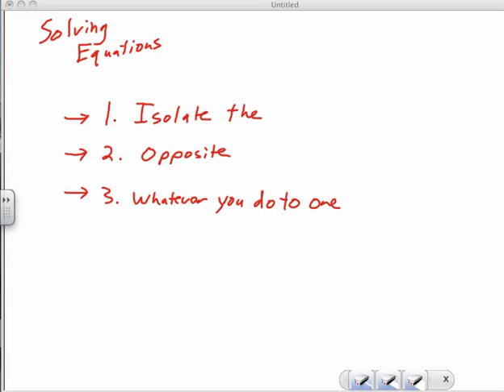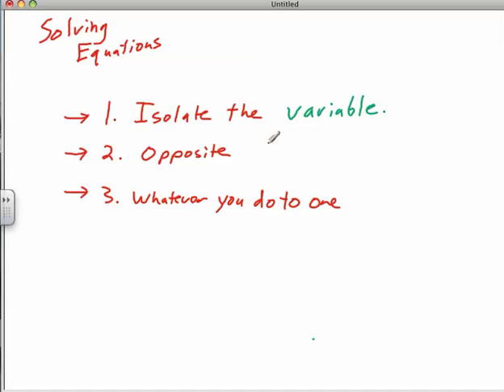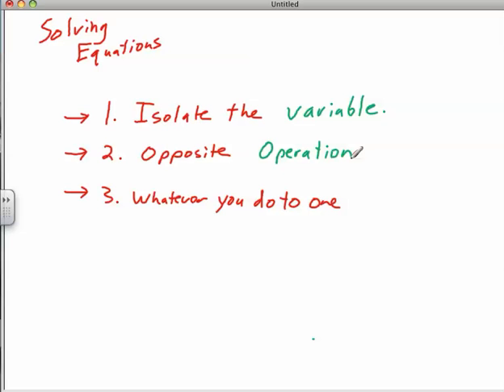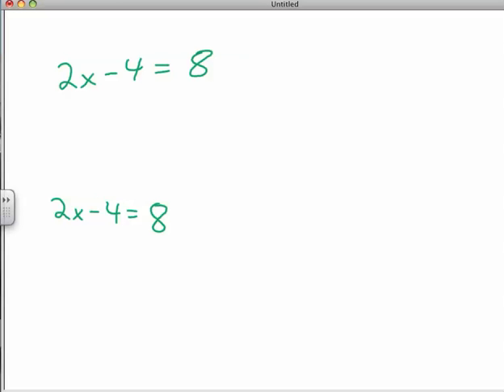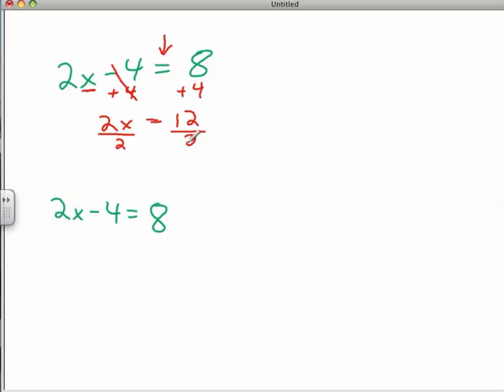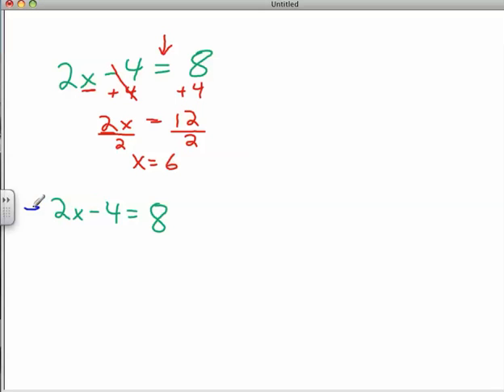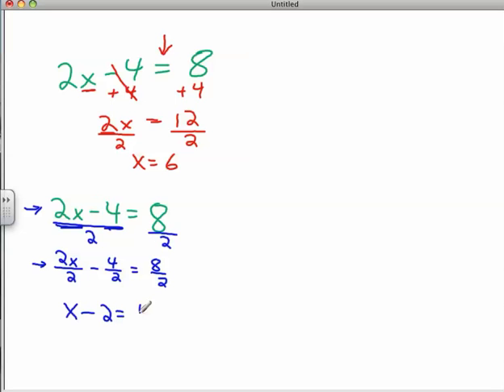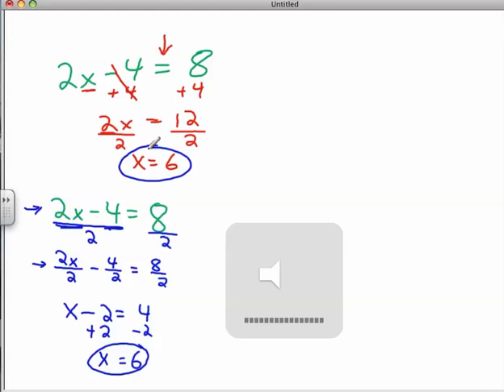PSum Solving Equations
Another great tutorial from the Mathademics team! Like them? Please leave us your comments!